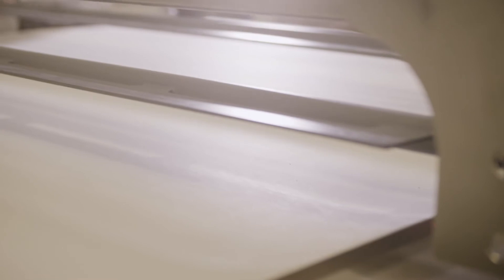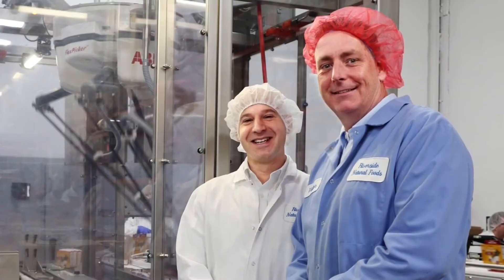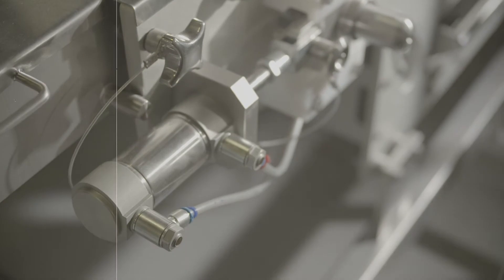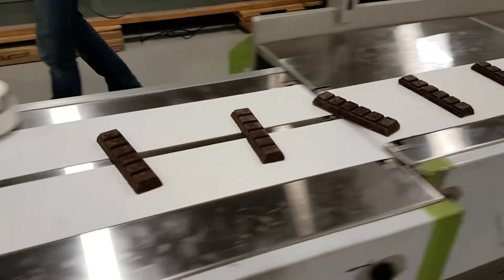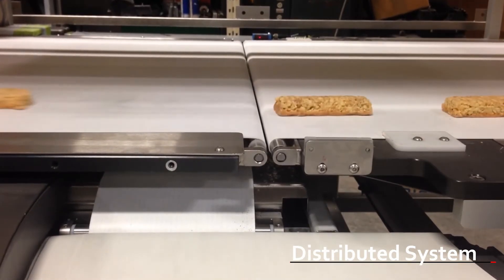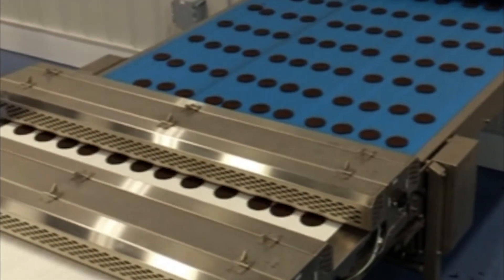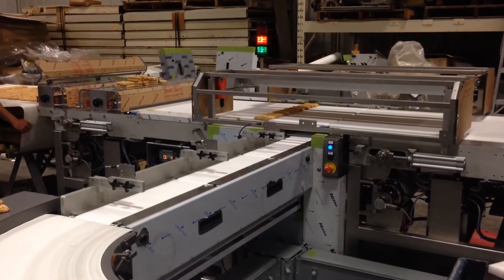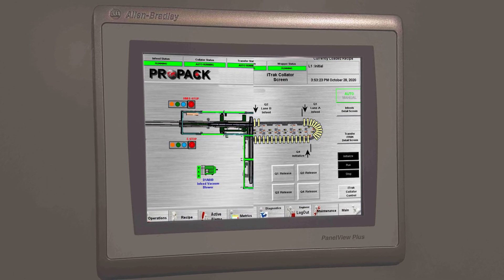Sanitary Design Distribution System for Quick Cleaning and Accessibility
Why choose Propack for your distribution system? Sanitation, sanitation, sanitation.

We listen intently to our customers and ensure our systems meet their specific needs. Some features of our Distribution Systems:

- Sanitary design for easy clean-up and accessible for maintenance
- Ability to refeed full rows or, (unique to Propack) the capability to refeed products between rows using servo controlled linear actuator
- Configurable to balanced distribution across multiple legs, or primary lanes with redundancy
- We offer complete remote support for our systems

Propack is your partner for the future.